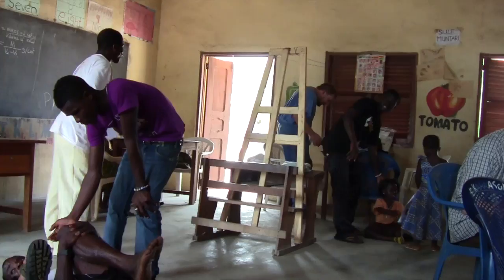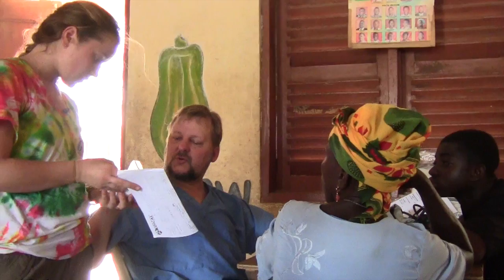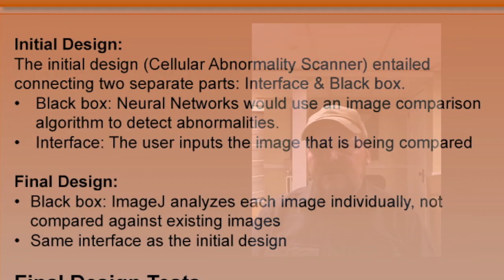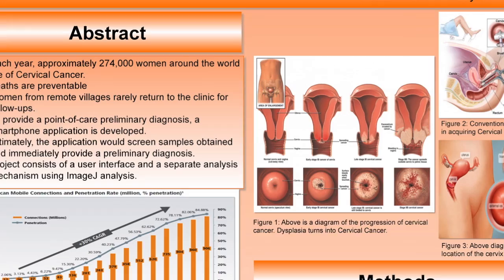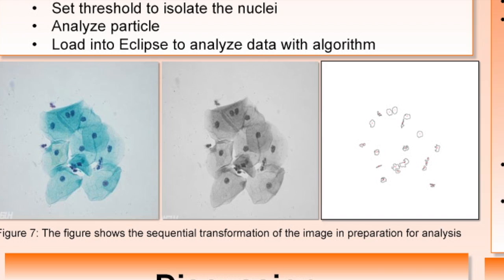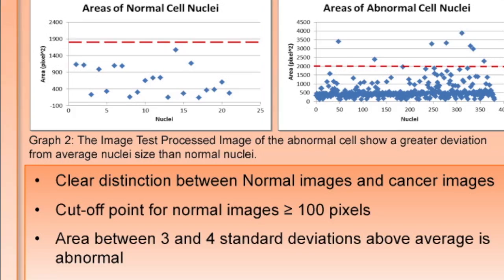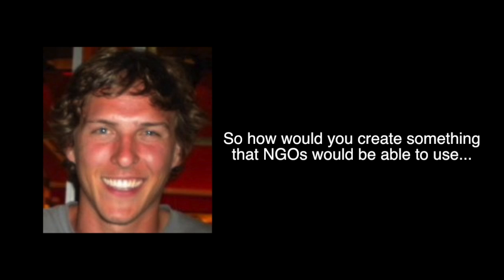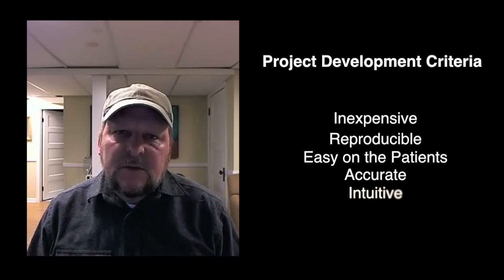Ep. 2 Dr. Philip Bain Talks Big Developments in Madison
Brigades tv sits down with Dr. Philip Bain to discuss an exciting new smart phone application he is developing with a group of Biomedical Engineering students at the University of Wisconsin-Madison. The application will serve to screen Pap smears for Cervical Cancer at the point of care in rural and under resourced communities.